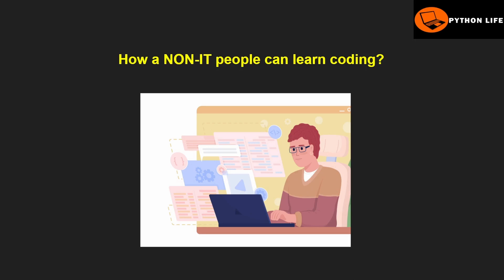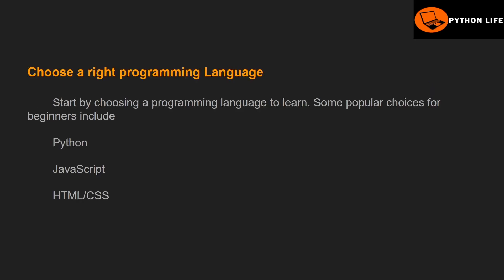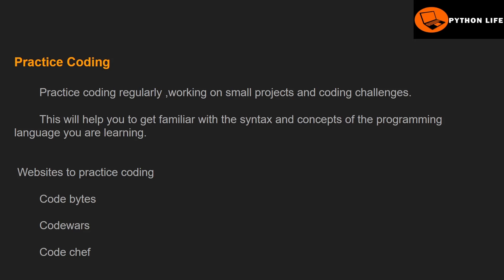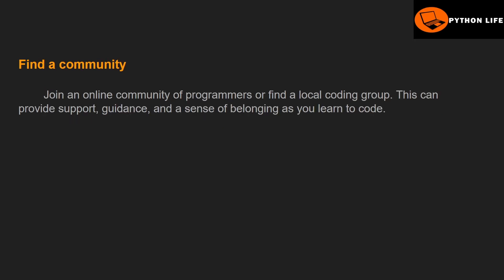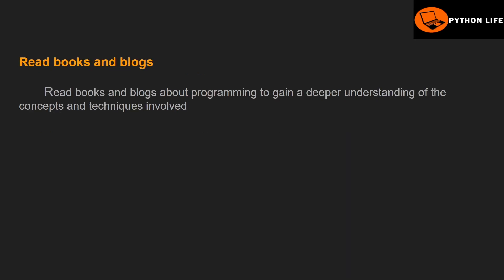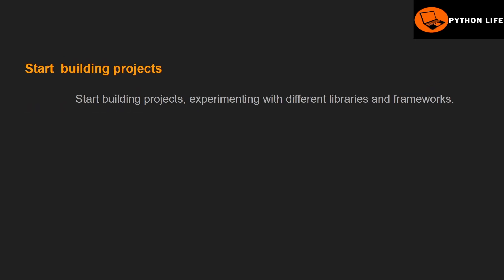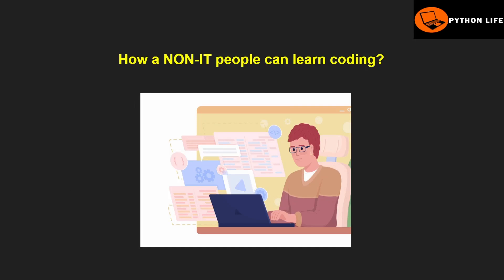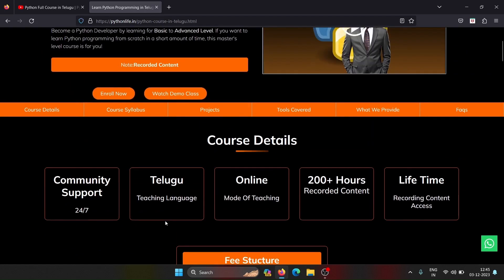How a NON-IT people can learn coding?